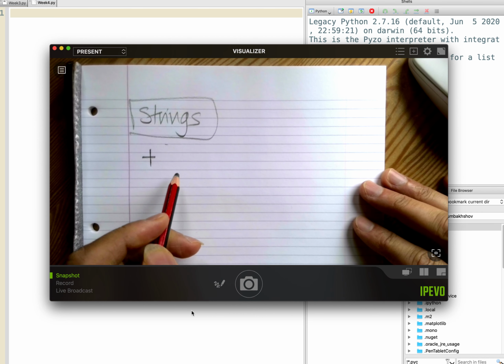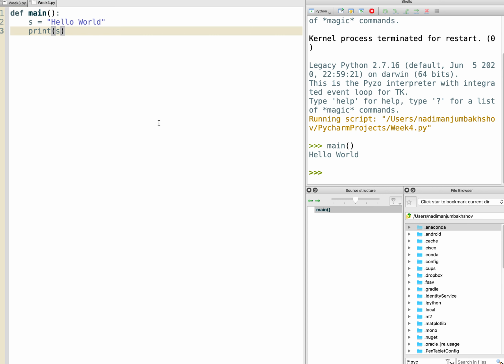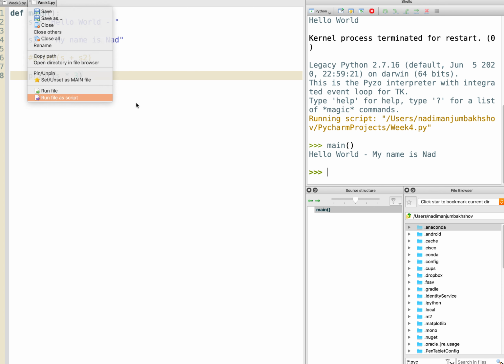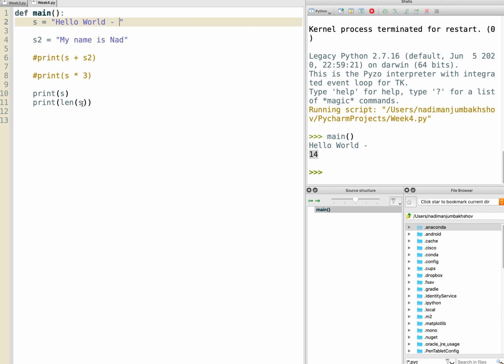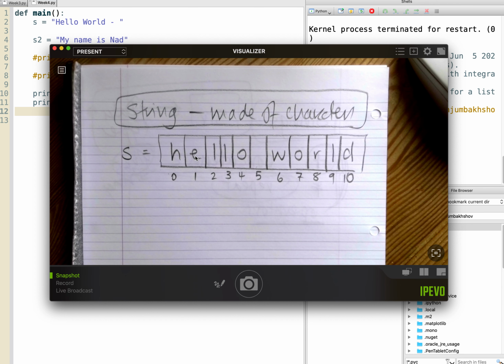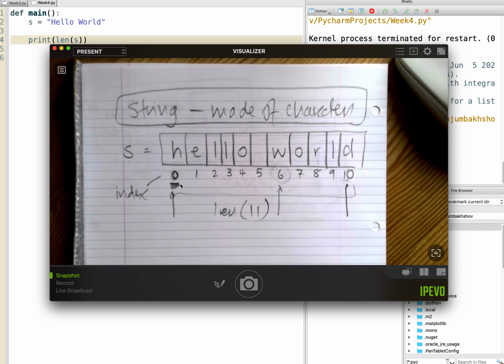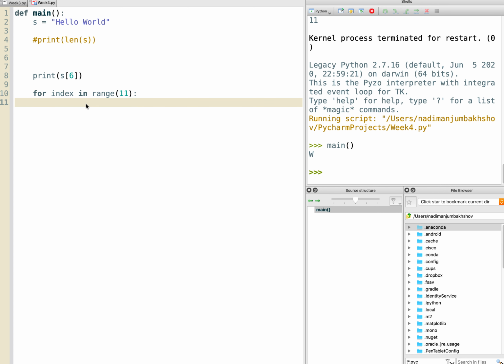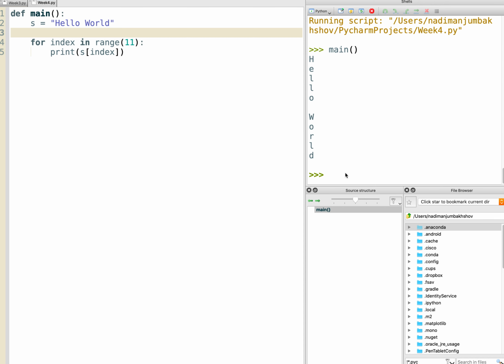Computing with strings Part 1